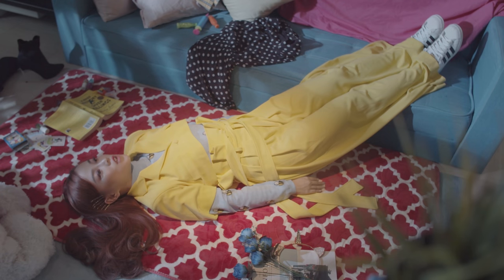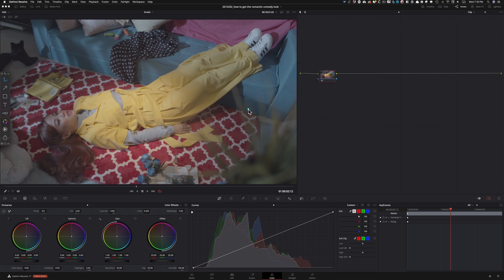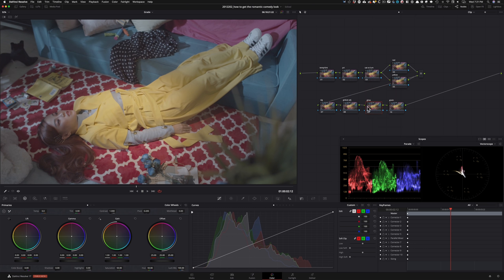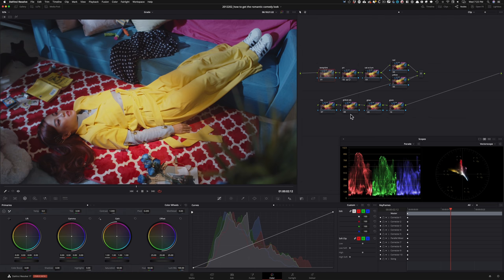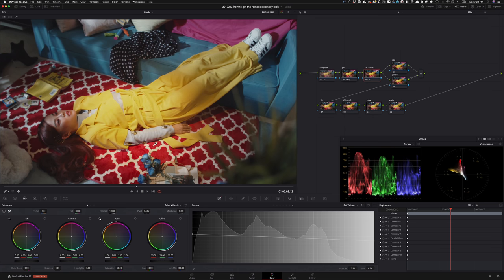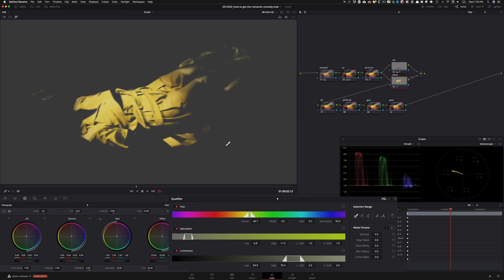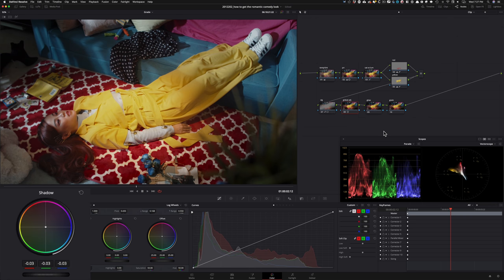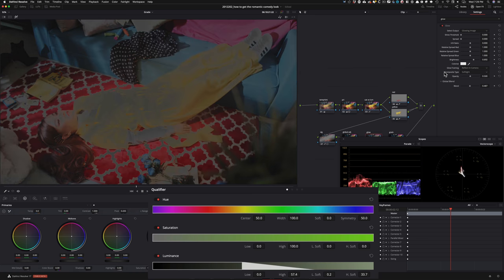How to Create Vibrant Looks in DaVinci Resolve 17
0:00 Look Breakdown
0:42 FREE Training Info
1:23 Tut | Beginning
2:13 Tut | Node Tree build-out
13:26 Tut | Look Recap
15:33 Final Look
15:53 Conclusion

This epic footage is provided by my man @ghazimaslan (IG handle) Go show him some love.

In this video, I will create two completely unique looks based on different parts of the world.

Equipment used:
Canon C500 mkii
Canon C200
Canon 24mm 1.4 ii
Sigma 50mm 1.4
Rode NTG3
Nanlite Pavotubes
Resolve Advanced Panel
Sony BVM-HX310
Apple XDR Display
Eizo CG279x